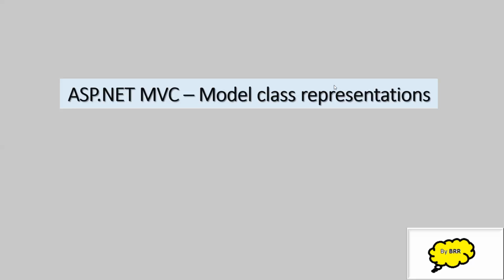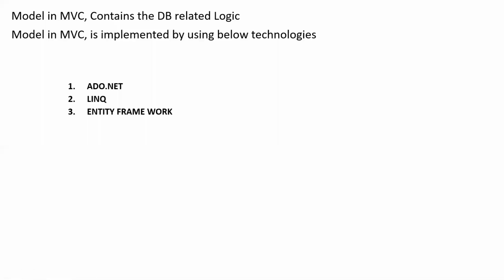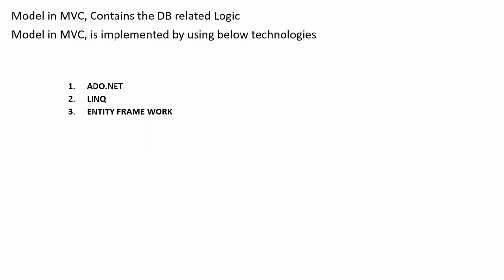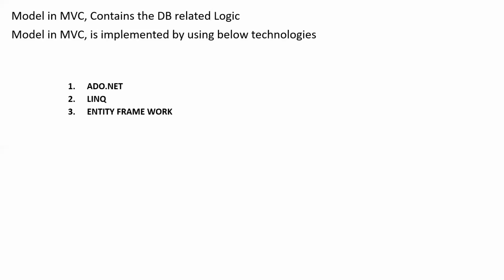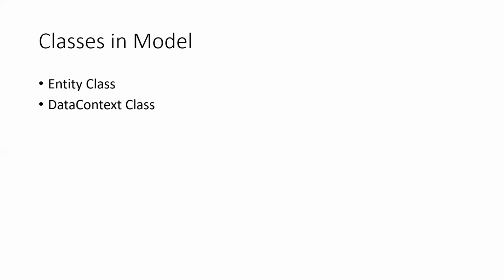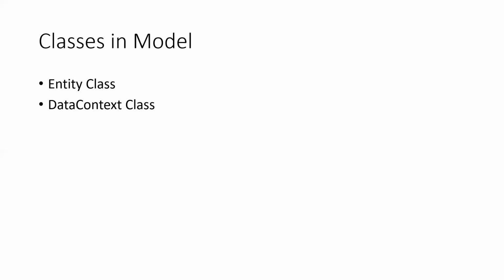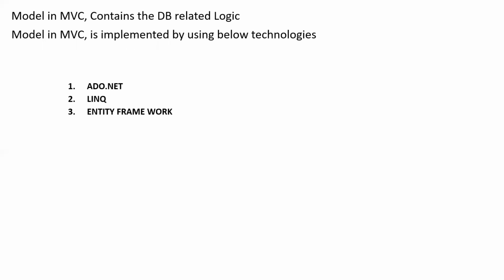ASP NET MVC Model class representation